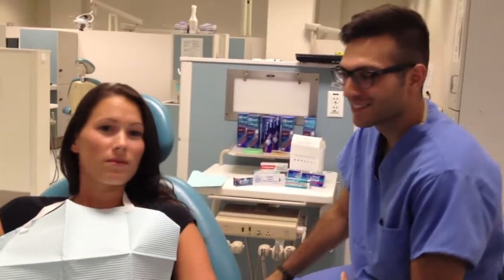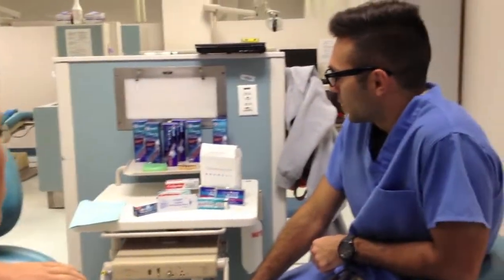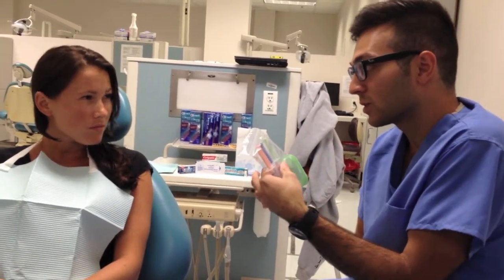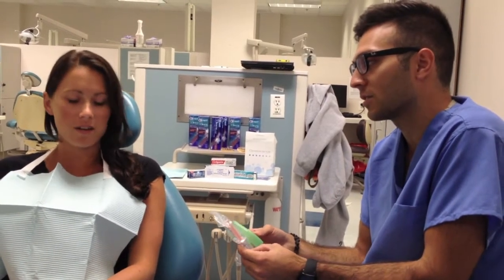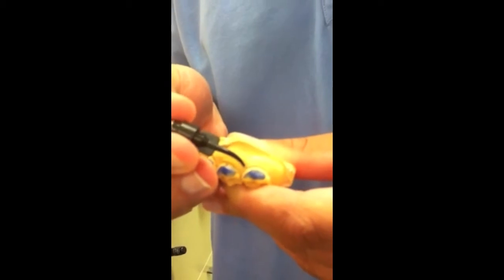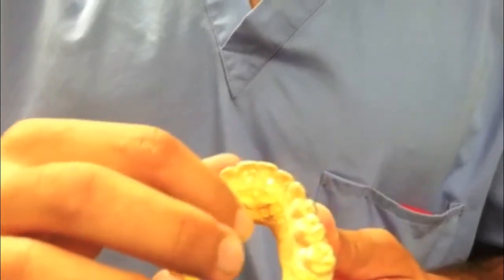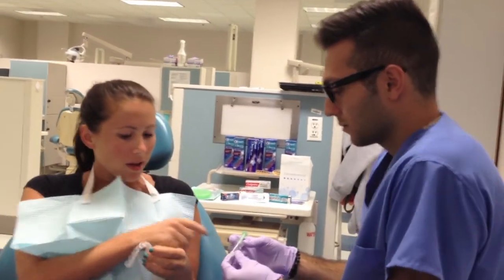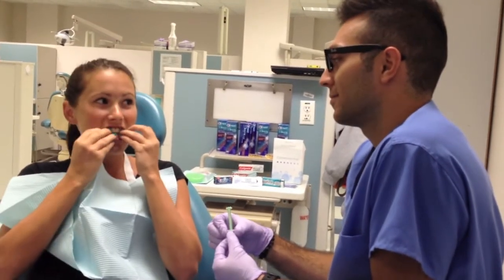Whitening Procedure Dental2014.mov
Whitening Procedure- Dental 2014